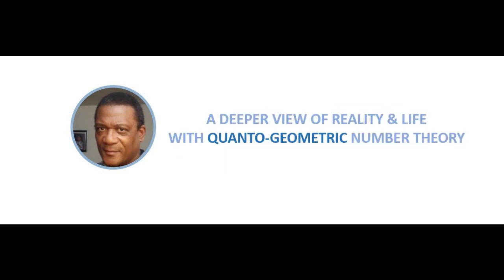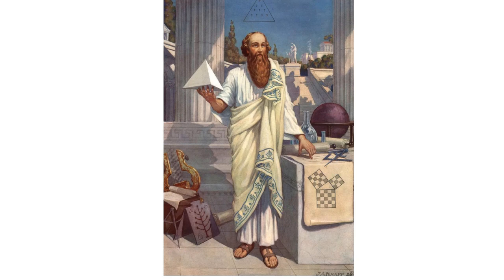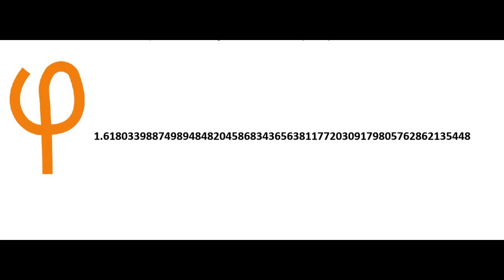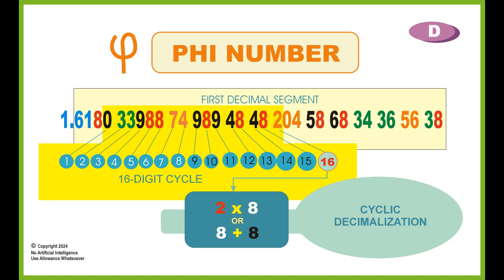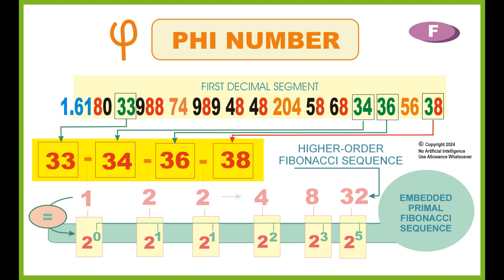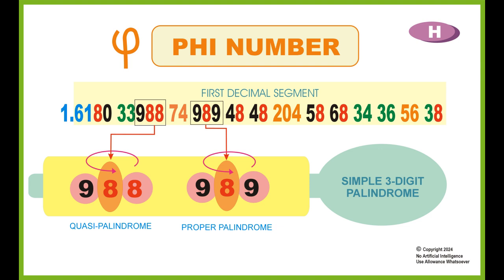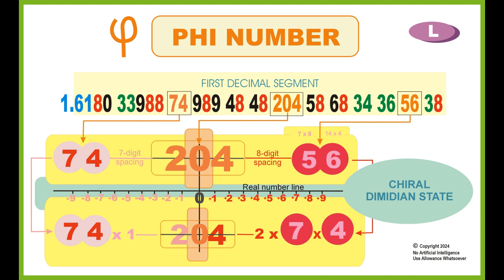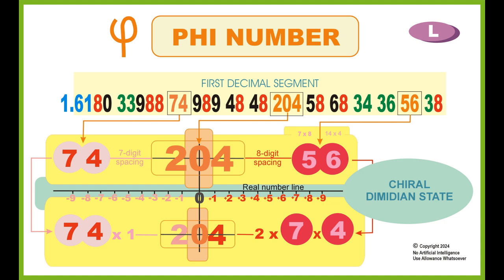Your Life Within Reality as a Number Story with Quanto-Geometric Number Theory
What sorts of formal descriptors may comprehensively and predictively categorize human beings in their behavioral and mentation signatures? What are the material rules that constrain the unfolding of human lives from birth to death? How do events of any class in every-day reality occur, and predictively emerge from individual ontological stamps? This video is first in an introductory series aiming at presenting a special mathematical physics vision, aka Quanto-Geometric Number Theory, with very clear answers to those questions. It unveils the structural categorization in the Platonic essence of Numbers, and shows how it shapes all signatures in physical reality and life at the individual level. Yes, an unexpected stunning discovery awaits you!   - TUTORIAL I B